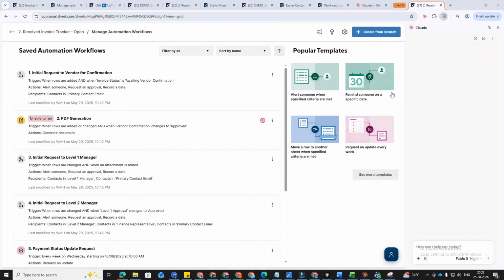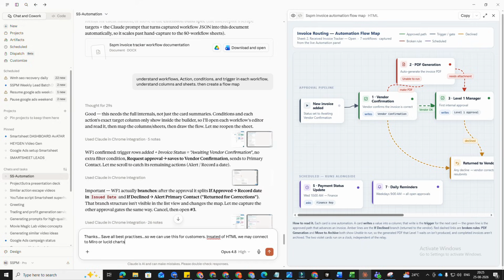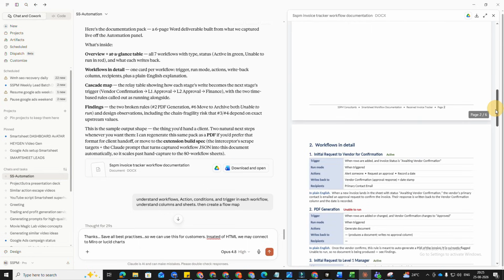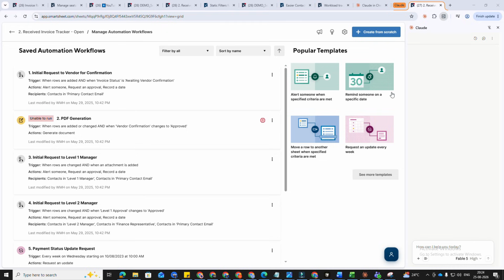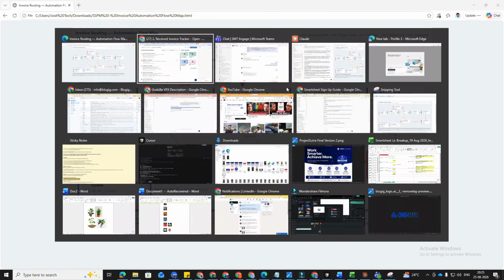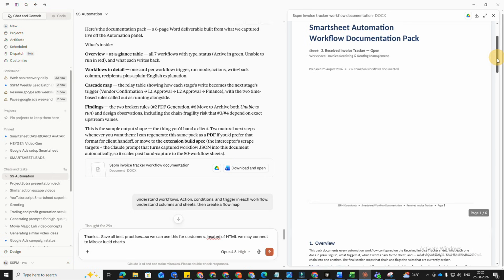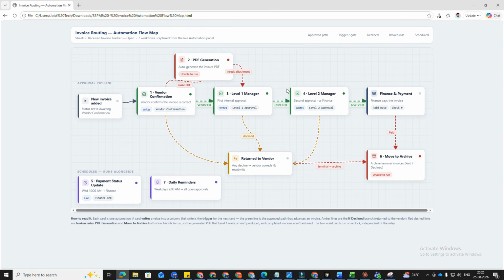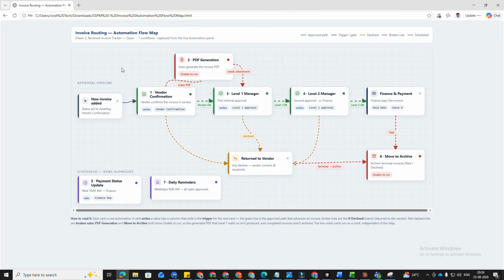Smartsheet Workflow Audit with Claude AI | Turn 100+ Workflows into a Visual Flow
Stop manually auditing Smartsheet workflows. Use AI to map out and document your automations efficiently to save hours of work.

Managing dozens or even hundreds of Smartsheet workflows often leads to confusion about how triggers and actions connect. This video provides a practical method to audit your Smartsheet setup using artificial intelligence, allowing you to quickly visualize your automation logic without opening every single workflow manually.

This walkthrough is designed for project managers and system administrators who need to maintain clean, documented processes. By following this approach, you will be able to map complex dependencies and understand exactly what your automations are doing. You will learn how to leverage AI tools to simplify the Smartsheet audit process, ensuring your data flows correctly across your entire workspace.